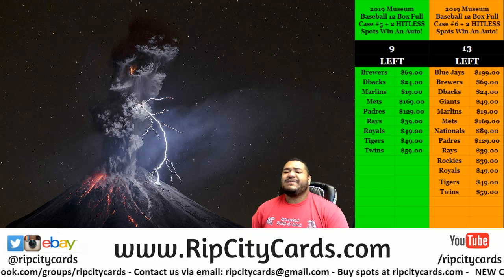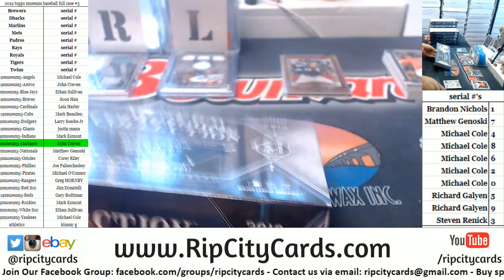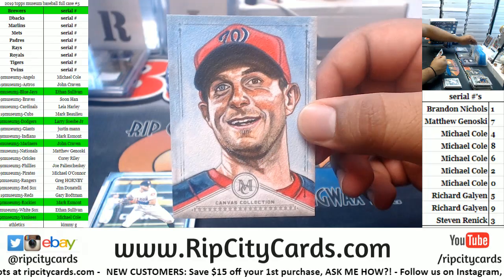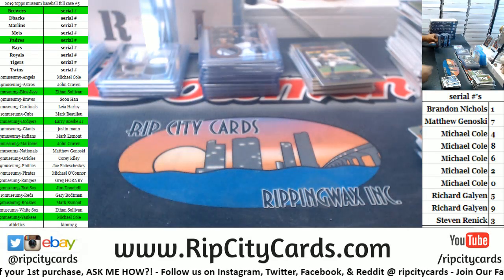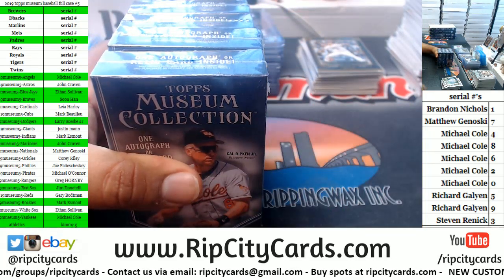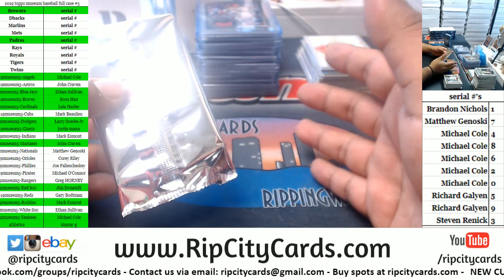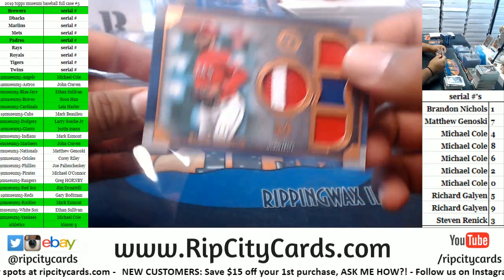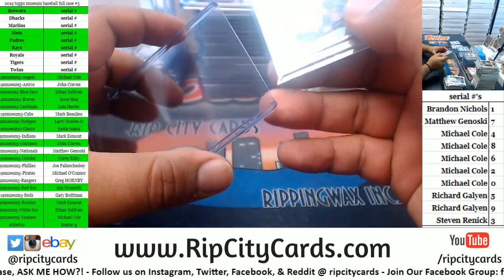2019 Topps Museum Baseball Full Case #5 RCC